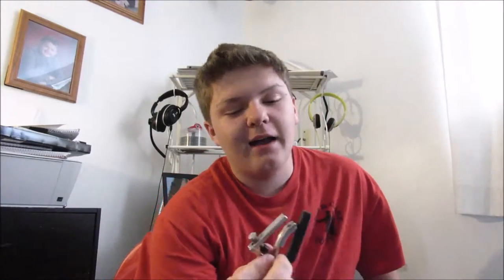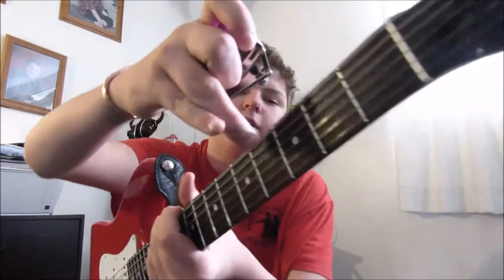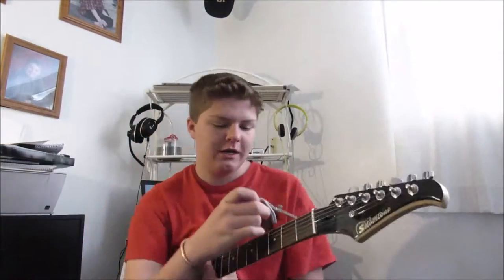CAPO VS NO CAPO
This video shows the difference a capo can make!

I hope you have a nice day!